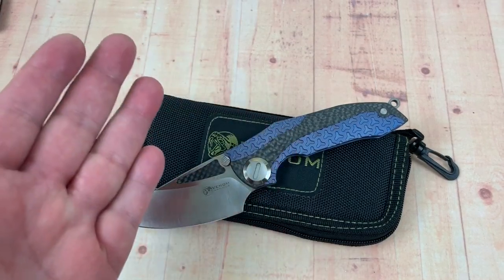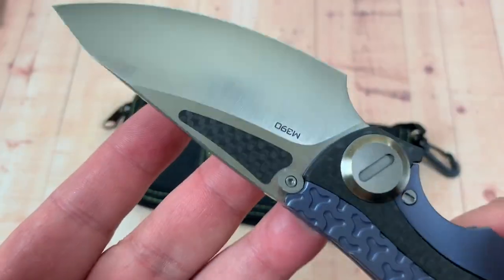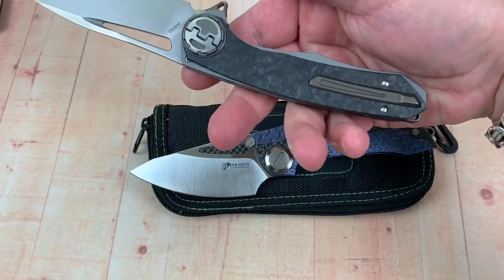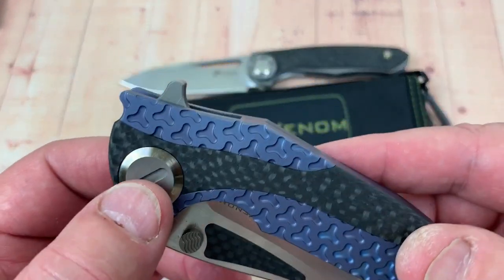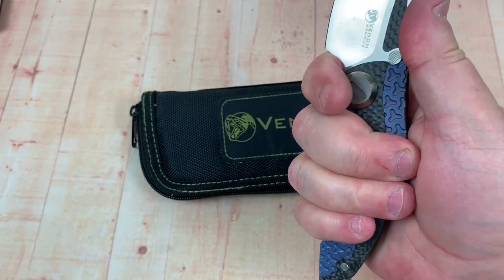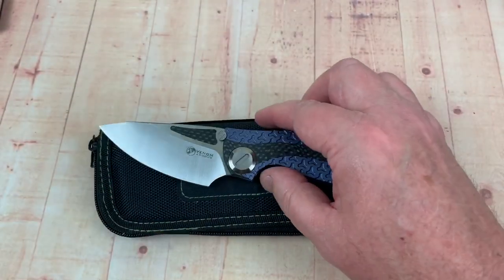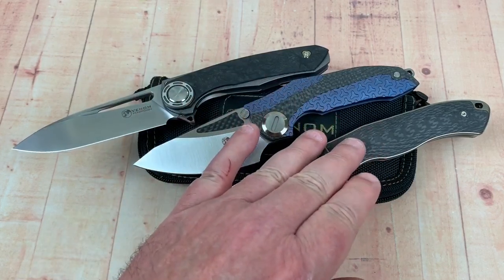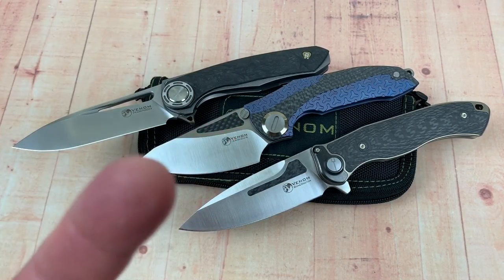Kevin John Armour Knife Another great addition to the KJ lineup !